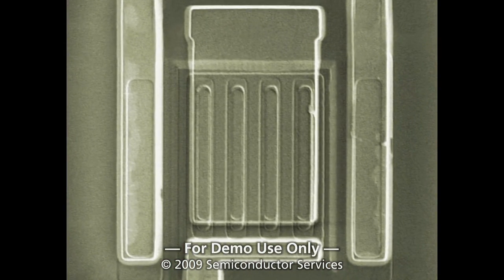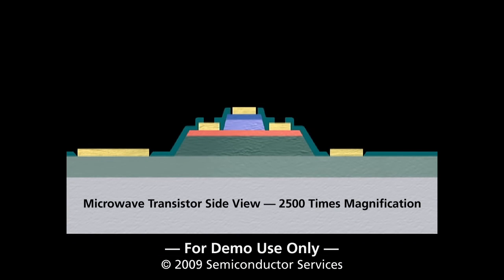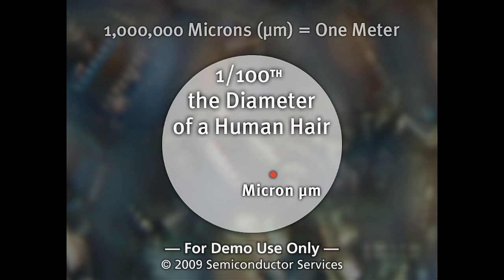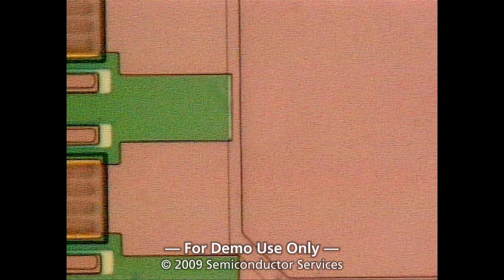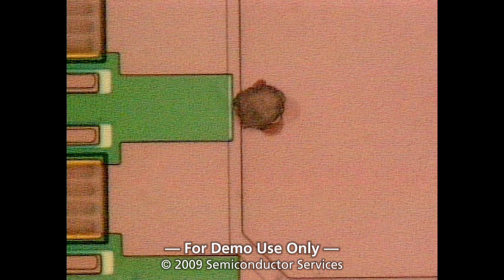Cleanroom Technology & Procedures II Preview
The revision of Cleanroom Technology & Procedures II video training course provides necessary information for semiconductor cleanroom personnel. Through video footage from leading semiconductor manufacturers and graphic illustrations, viewers become familiar with cleanroom design and function, as well as cleanroom types. Ballroom-style cleanrooms, bay-and chase cleanrooms and cleanrooms that utilize mini-environments are depicted by use of footage from 300mm wafer fabrication and leading-edge compound semiconductor facilities.

Since contamination is a primary cause of microchip product failure, it is critical that persons working in cleanrooms learn the kinds of contamination that affect productivity and how to maintain an optimum manufacturing environment. Cleanroom Technology & Procedures II describes four types of contamination: particle, chemical bacterial and static. How cleanroom garments are worn and guidelines for entering and working in the cleanroom are also covered.

The video training course is accompanied by the "Cleanroom Technology & Procedures II" manual. This spiral-bound book consist of the video script, graphs and images taken from the video and a key word index.

This is an effective program to support world-class cleanroom performance.

Format: DVD (English)